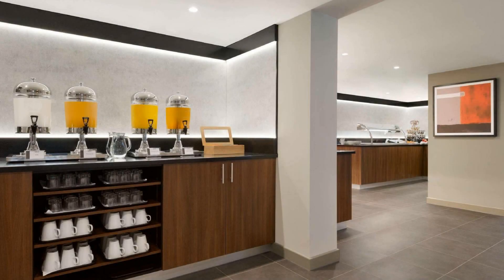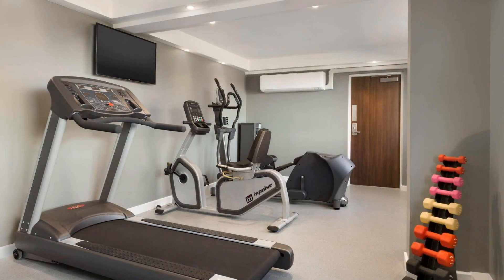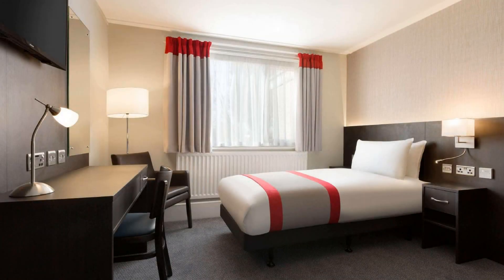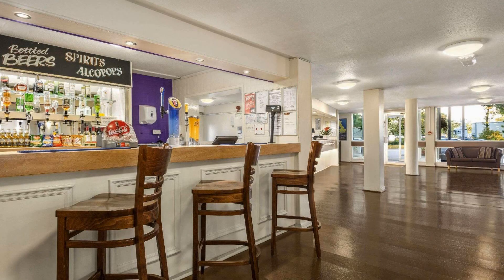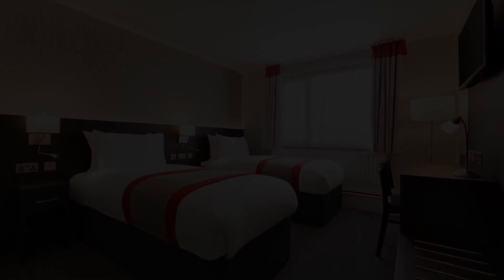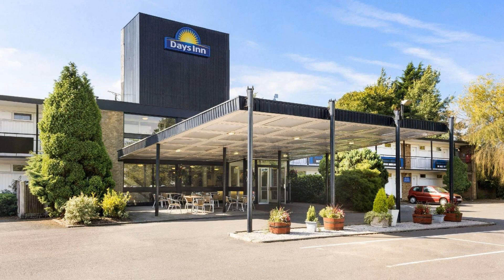Ramada by Wyndham Chorley South, Charnock Richard, United Kingdom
About Property:
Set in a prime location of Charnock Richard, Days Inn Charnock Richard puts everything the city has to offer just outside your doorstep. The hotel offers guests a range of services and amenities designed to provide comfort and convenience. All the necessary facilities, including free Wi-Fi in all rooms, gift/souvenir shop, grocery deliveries, taxi service, 24-hour front desk, are at hand. Guestrooms are fitted with all the amenities you need for a good night's sleep. In some of the rooms, guests can find towels, carpeting, television LCD/plasma screen, sofa, mirror. Access to the hotel's garden will further enhance your satisfying stay. No matter what your reasons are for visiting Charnock Richard, Days Inn Charnock Richard will make you feel instantly at home.
Searching For
1. Ramada by Wyndham Chorley South - Charnock Richard
2. Ramada by Wyndham Chorley South - Charnock Richard Virtual Tour
3. Ramada by Wyndham Chorley South - Charnock Richard Rooms
4. Ramada by Wyndham Chorley South - Charnock Richard Amenities
5. Ramada by Wyndham Chorley South - Charnock Richard Videos
6. Ramada by Wyndham Chorley South - Charnock Richard Offers
7. Ramada by Wyndham Chorley South - Charnock Richard Deals
Audio Credit:
Track Title: Blank Slate
Artist: VYEN